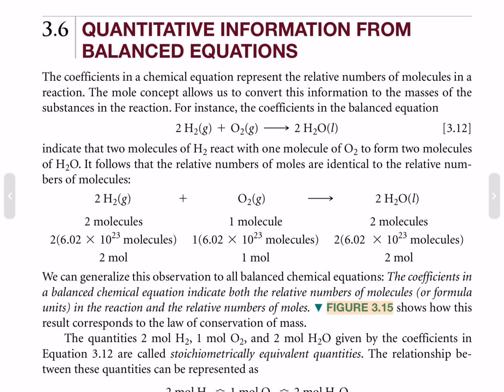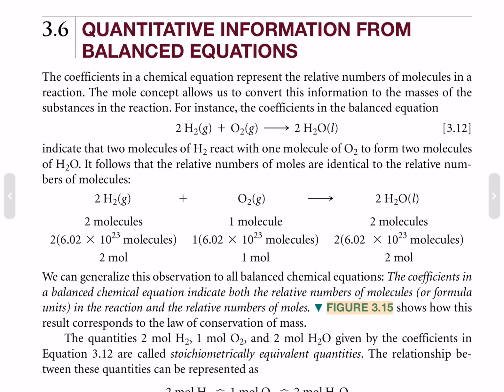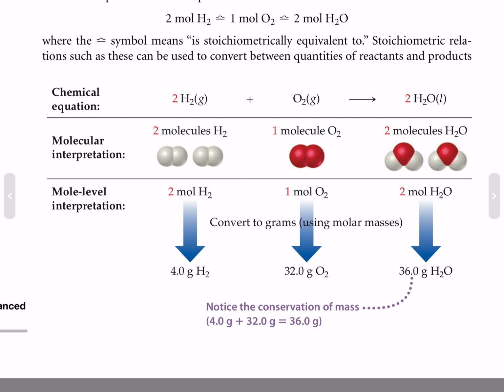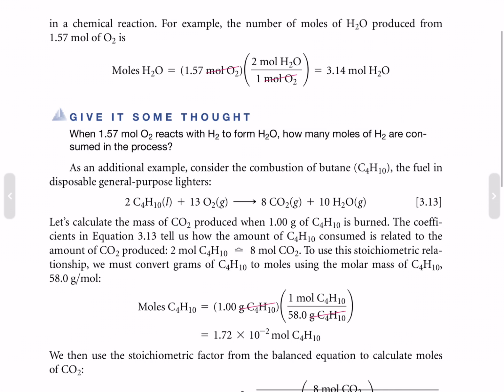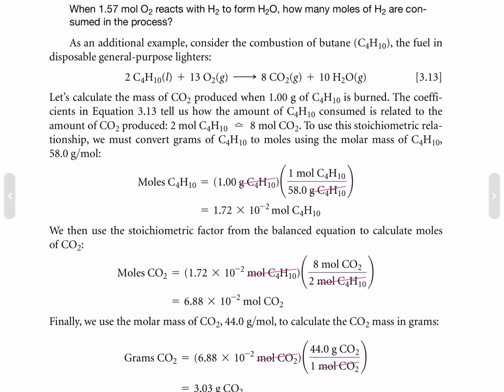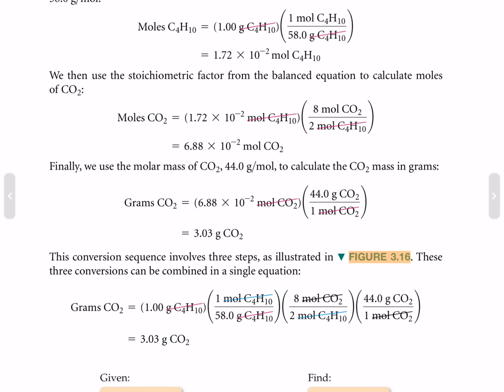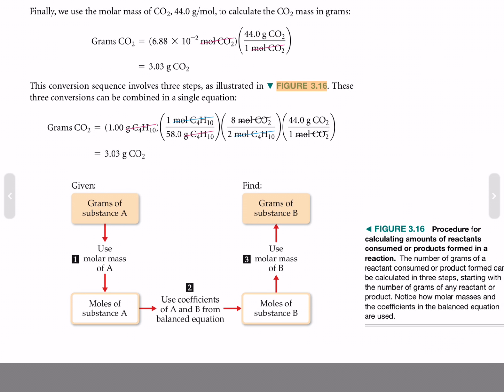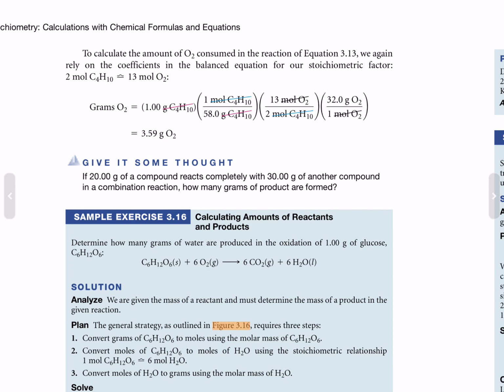3 6 Text Quantitative Information from Balanced Equations